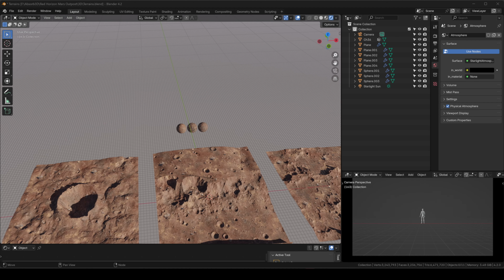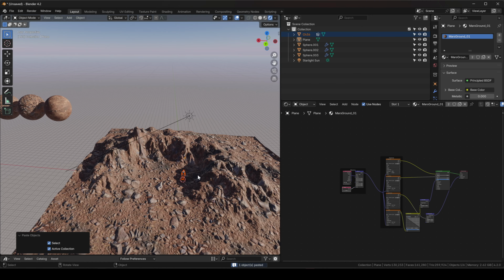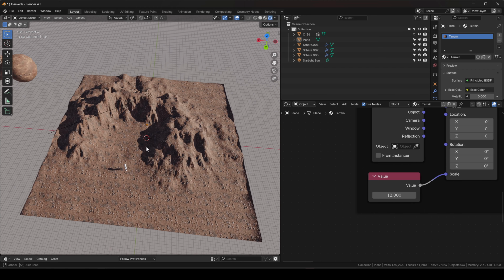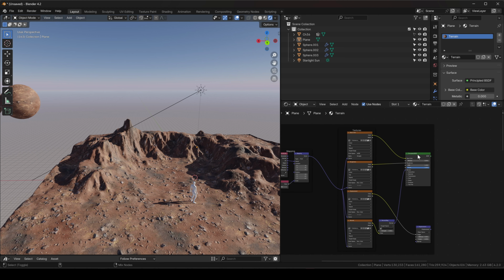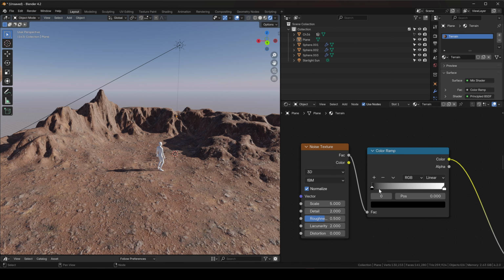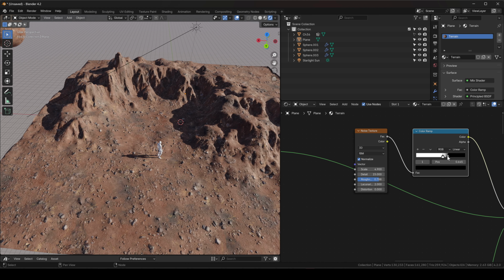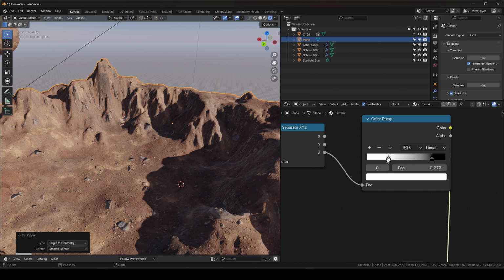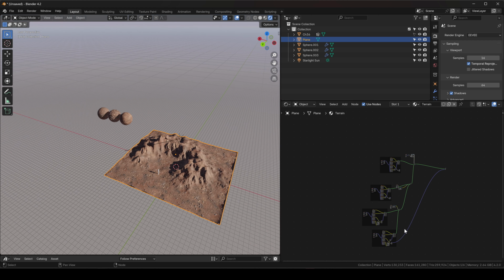Blender Texturing Tutorial: Realistic Terrain | Blender Shader Nodes for Beginners 2026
Want to create realistic terrain for your 3D scenes? This Blender tutorial walks you through my workflow for generating detailed terrain pieces perfect for 3D environment design and concept art projects.
You'll learn to use the Blender displacement modifier to quickly build your landscape, then use the decimate modifier to optimize your model and reduce the polygon count. This is a crucial 3D modeling technique for any artist looking to build efficient and detailed environments.